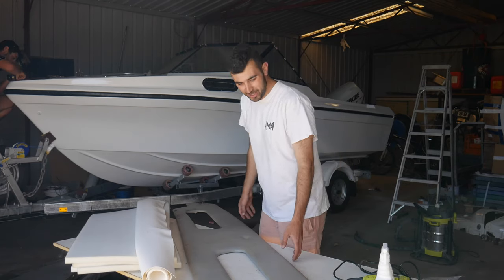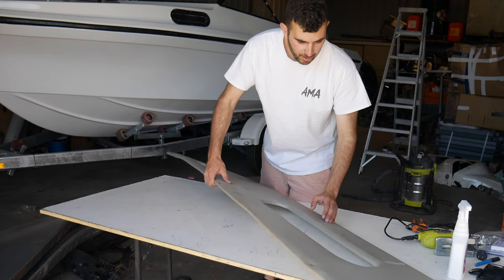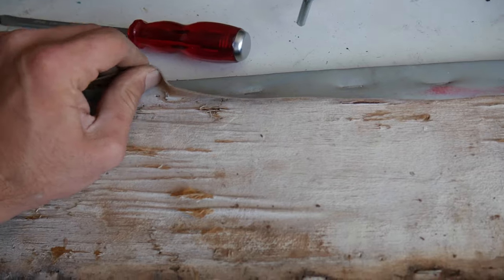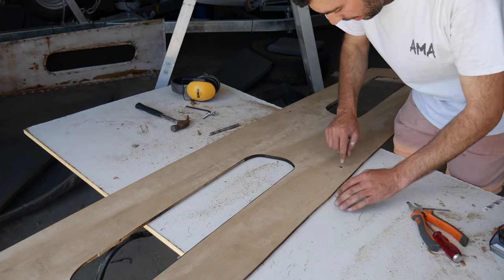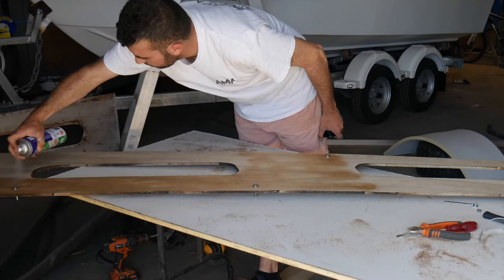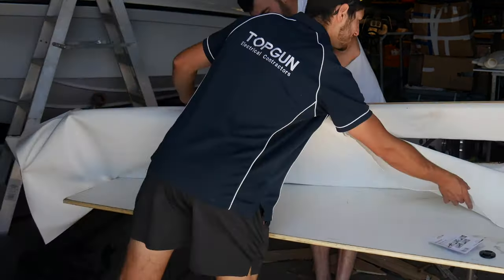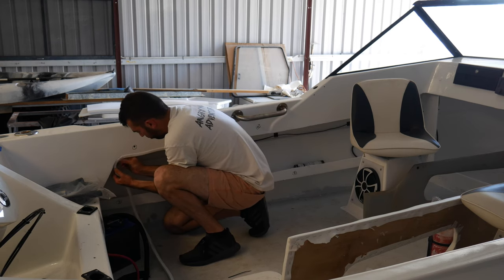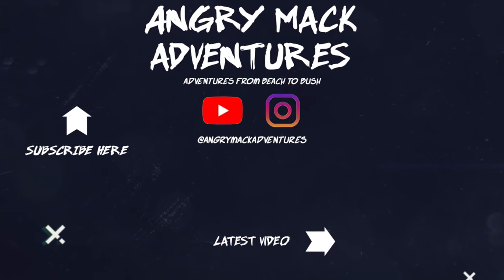DIY CUSTOM MARINE UPHOLSTERY - FULL BOAT RESTORATION PART 22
In this episode, we get to work with the upholstery, finishing the boat off in the inside ready for its first sea trial! We used White marine vinyl, Marine plywood and high density foam 25mm.